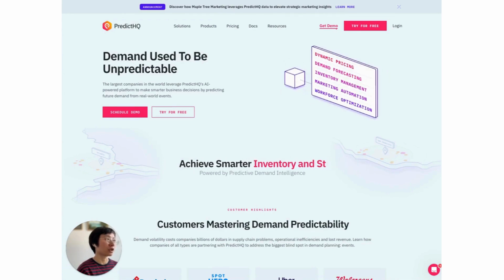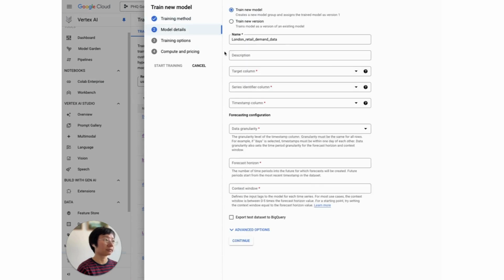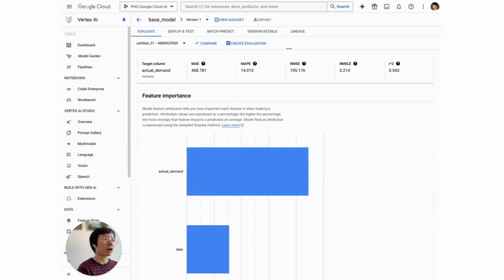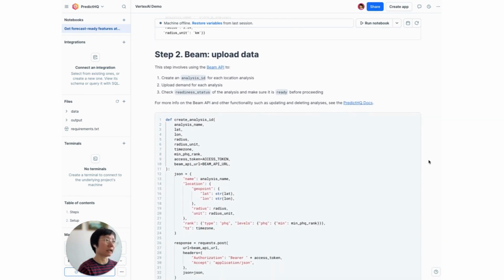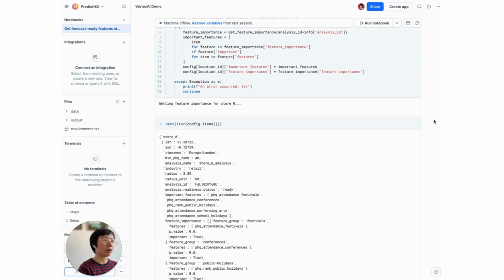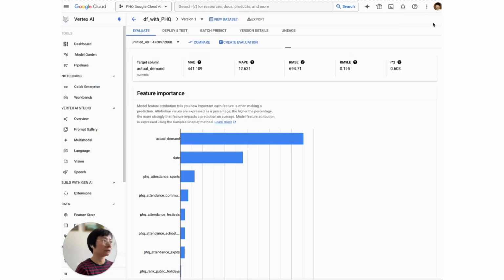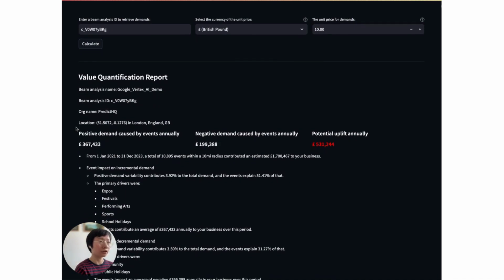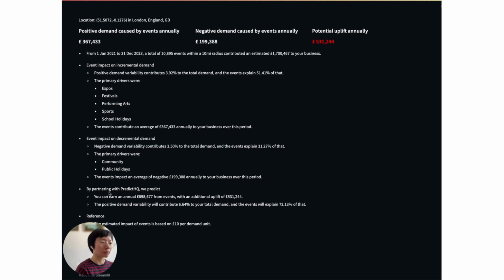Google Vertex AI & PredictHQ Demo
Discover how PredictHQ and Google Vertex AI significantly enhance demand forecasting resulting in an 11% MAPE reduction for a London retailer. This demo, led by Xuxu Wang, PredictHQ’s Chief Data Officer, showcases the integration of PredictHQ’s Suggested Radius, Beam, and Feature API into Google Vertex AI to enhance forecast accuracy. Learn how event-driven insights can drive significant business impact, contributing an estimated £1,700,467 over three years. Explore the potential for increased demand and an additional annual uplift of £531,244 by partnering with PredictHQ and leveraging advanced AI and predictive technologies like Google Vertex AI.